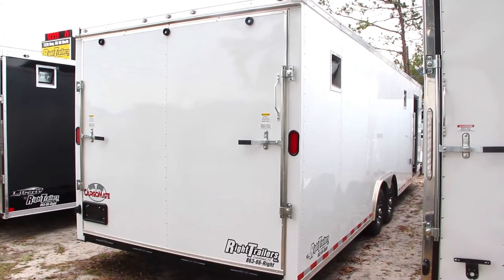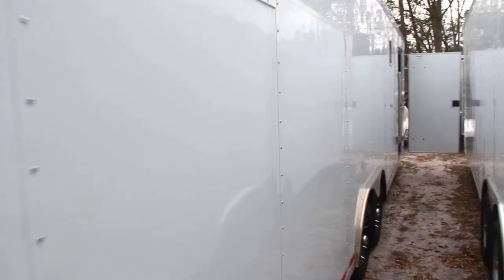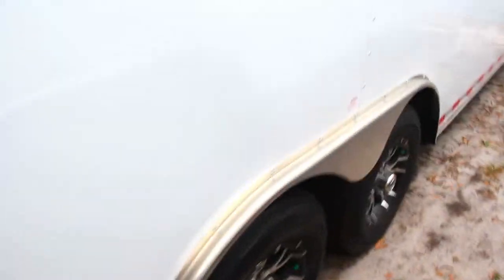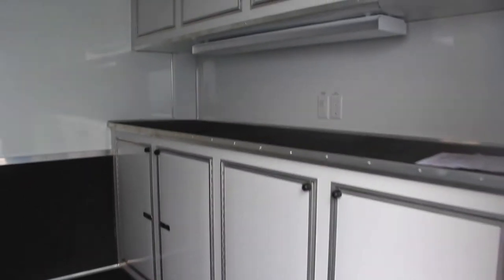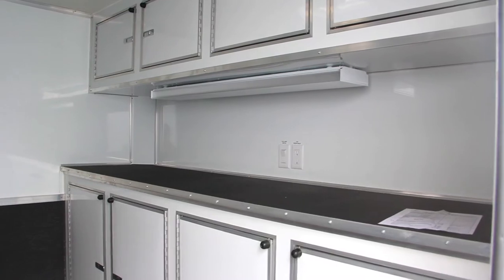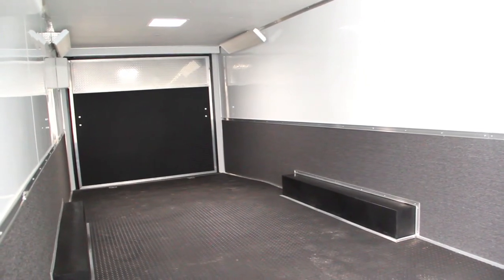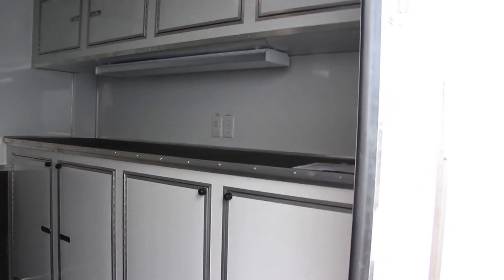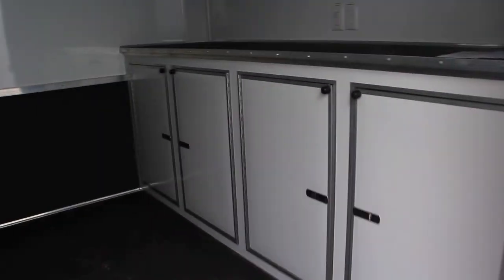8.5x28 Cargo Mate | Race Car Trailer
Right Trailers
863-66-Right
7220 US Highway 98 North
Lakeland, Fla.

8.5x28 Cargo Mate Race Car Trailer
All-steel frame
6-foot-6 interior height
Two roof vents with one braced and wired for A/C
White vinyl ceiling
White vinyl walls
Rear ramp door
36-inch side door
Drop axles
15-inch RADIAL tires
6 Lug wheels
Aluminum fenders
Stone guard
BRIGHT radius roof cap
Cast aluminum front corners
Deluxe 110 volt light package
5200# Spring axles
All DOT approved LED lighting
60" Extended tongue
Upper and lower cabinets in white
Rubber TPO floor and ramp
Aluminum wheels
36" Carpet up the walls
White .030 aluminum exterior